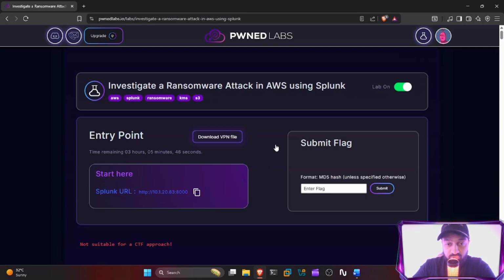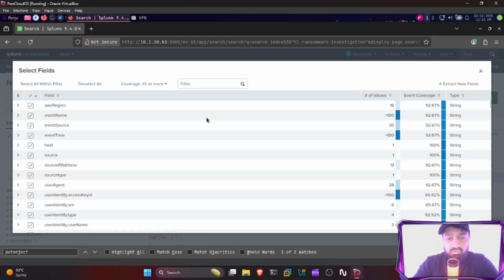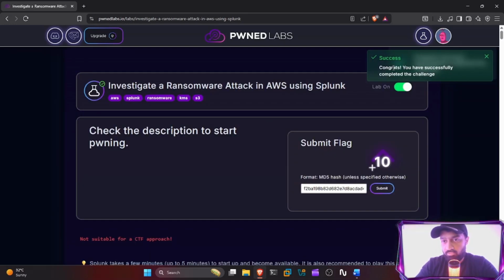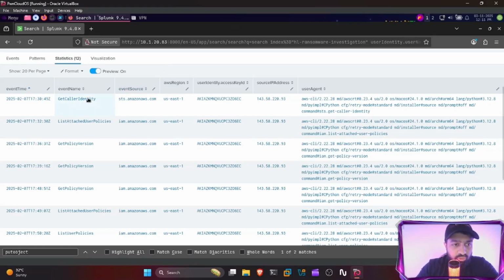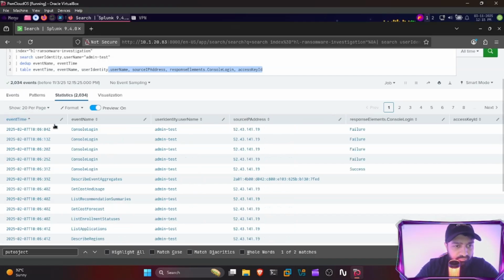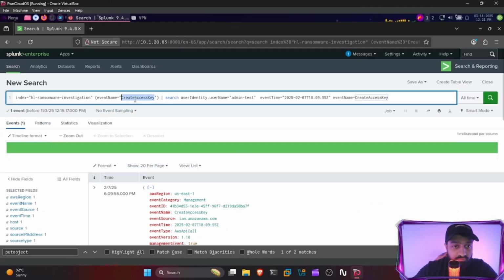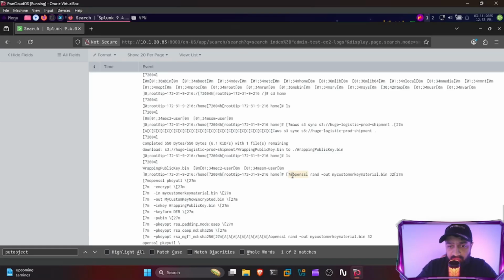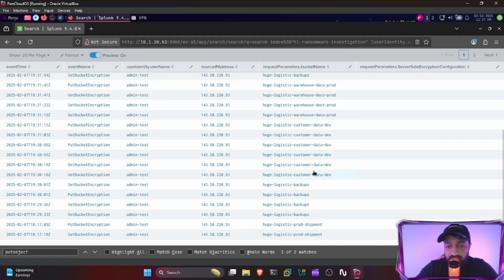Investigate a Ransomware Attack in AWS using Splunk | Walkthrough | Pwned Labs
00:00 - Start
03:30 - Setting up Splunk
05:50 - Ransomware behaviour
10:00 - Persistence
15:00 - Initial Compromise
18:30 - Attacker's behaviour
22:00 - KMS utilized by attacker
26:00 - Ec2 logs
29:20 - EBS Volumes held for ransom
30:00 - S3 buckets held for ransom

Lets investigate a ransomware attack in AWS with Splunk. In this video we run a fast, forensic-quality blue-team exercise: ingest CloudTrail into Splunk, hunt for the initial compromise, map the attacker’s kill chain, and build mitigation steps to stop the actor and recover systems. This is hands-on, real-world style incident response. This is ideal for SOC analysts, blue teams, and cloud security practitioners.

What you’ll see in this episode:
- Root cause & timeline: discover how stolen AWS credentials were used, a new privileged user was created (persistence), and an imported KMS key was abused to re-encrypt EBS volumes and change S3 encryption.
- Technical hunt queries: example Splunk searches we used to identify impacted resources and attacker actions.
- Host forensics: review of captured EC2 shell history showing key wrapping, OpenSSL use, and S3 exfil/upload activity.
- Lessons learned: detection gaps, recommended Splunk dashboards/alerts, and AWS hardening to reduce risk of KMS/IAM abuse.

Drop questions or request a follow-up deep-dive (alerts, dashboards, or remediation playbooks) in the comments.